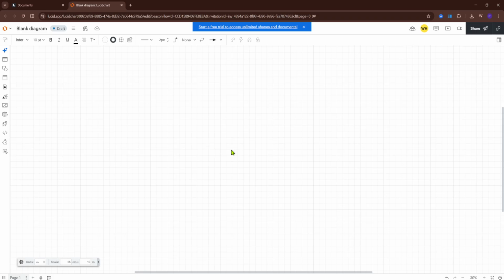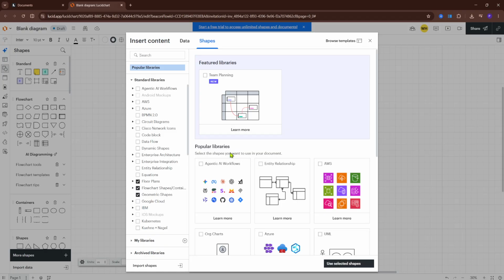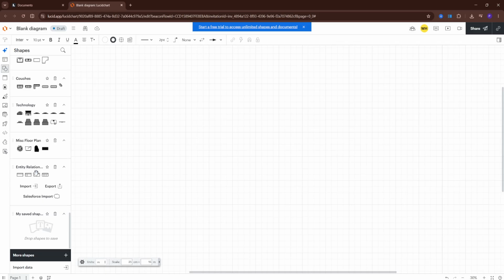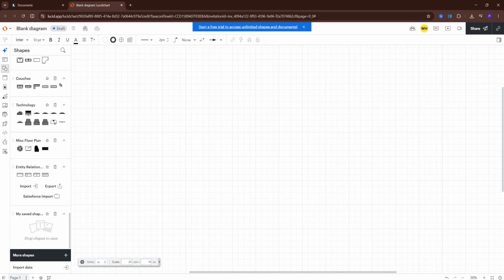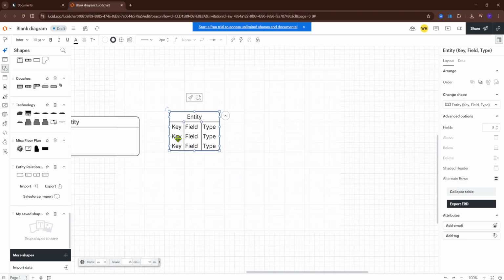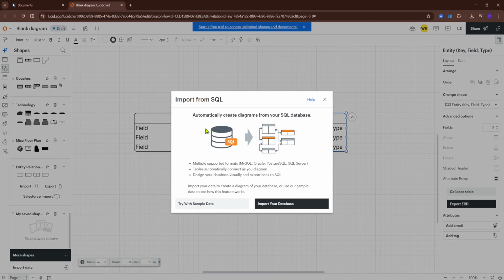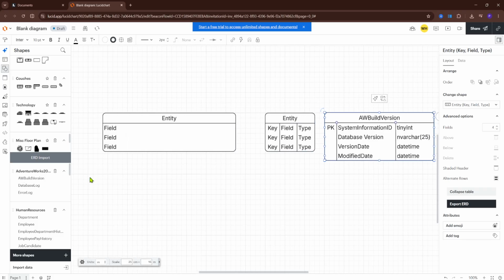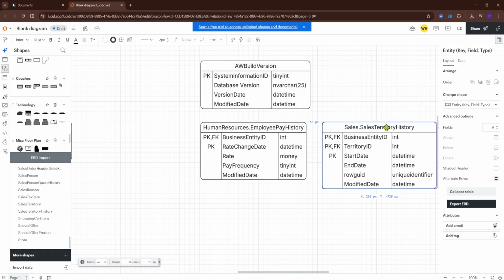How To USE Lucidchart For ER DIAGRAM (QUICK & EASY) 2026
In this video, I'll show you how to use lucidchart for an er diagram. This is a full guide on how to create and manage entity-relationship diagrams using lucidchart in 2026. In case you've been trying to design an er diagram effectively, this is the video you need to see! 📊🖊️💻✨